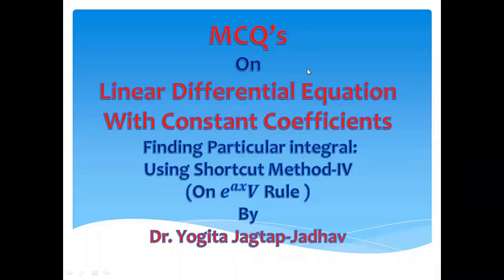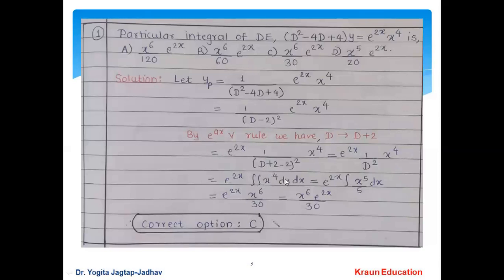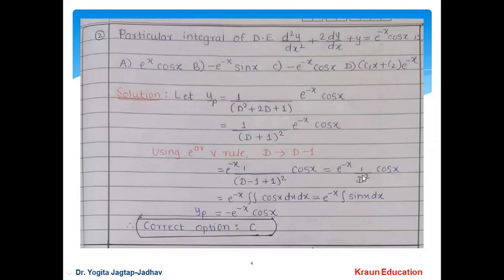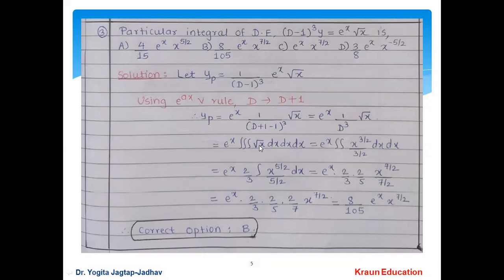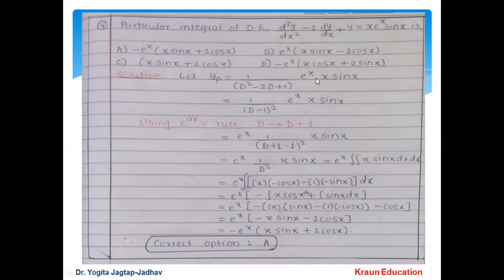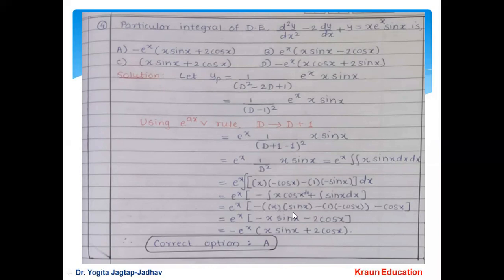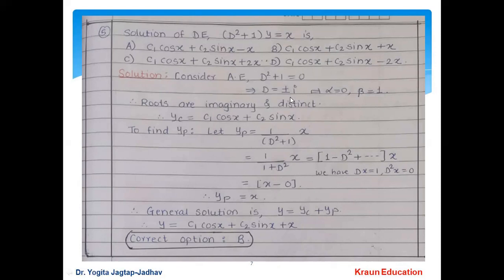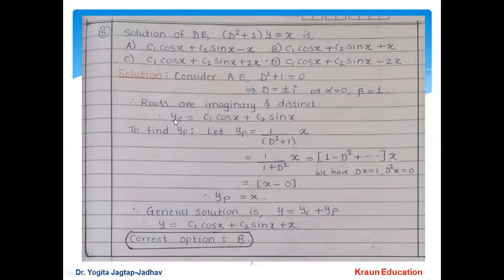Multiple Choice Question MCQ Linear Differential Equation Particular Integral by Shortcut method-4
This video is on multiple choice questions (Engineering Mathematics) based on  Linear Differential Equation with constant coefficients (Particular Integral by Shortcut Method 𝒆^𝒂𝒙 𝑽 Rule ). This video is useful to students of Engineering , UPSC aspirants , MPSC aspirants, GATE aspirants, NET aspirants and SET aspirants.